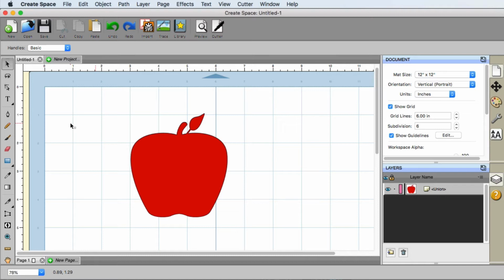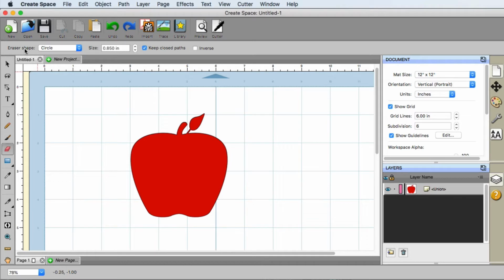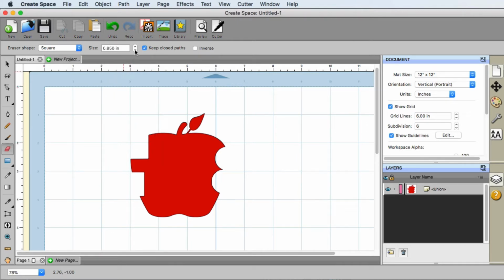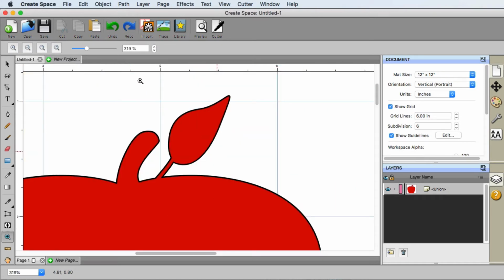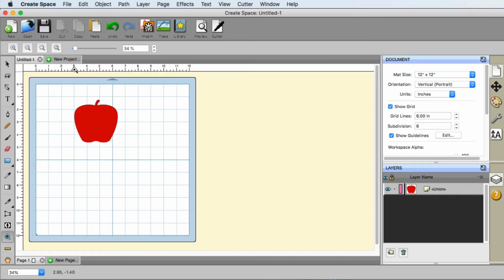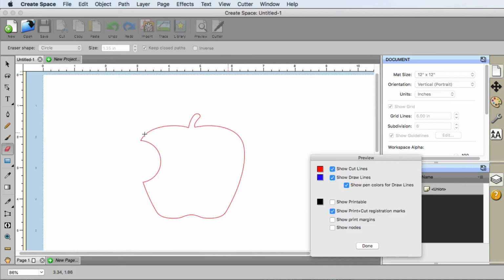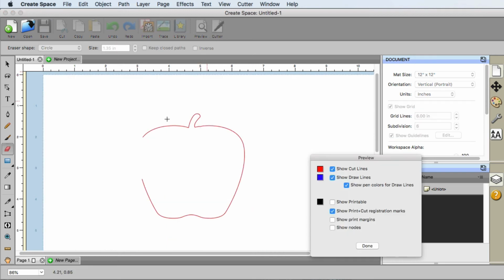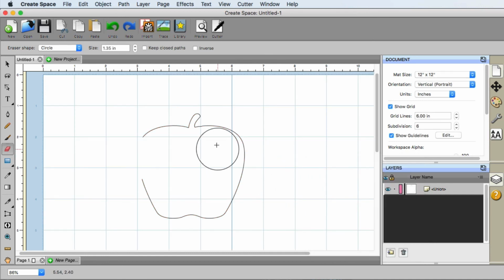Create Space Video Tutorial - PART 12 - Eraser Tool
We all make mistakes sometimes and that's why Create Space has an easy to use eraser tool! Pick your shape and size and wipe away any imperfections.